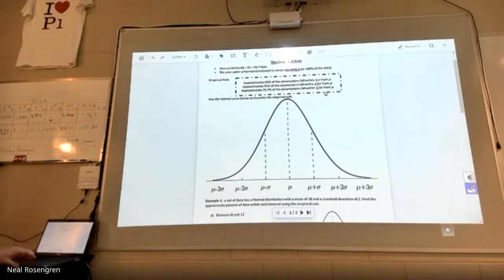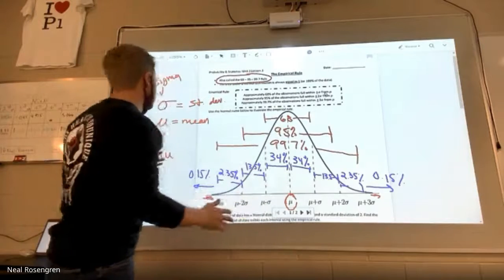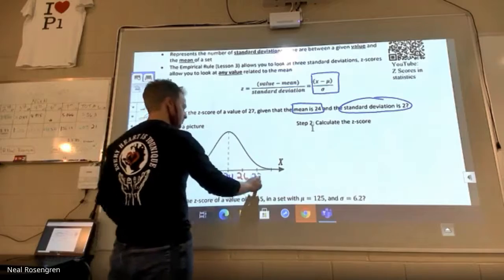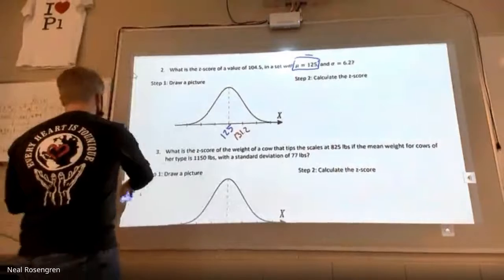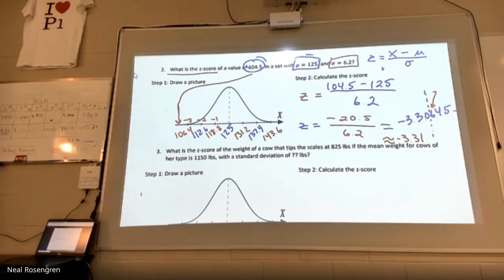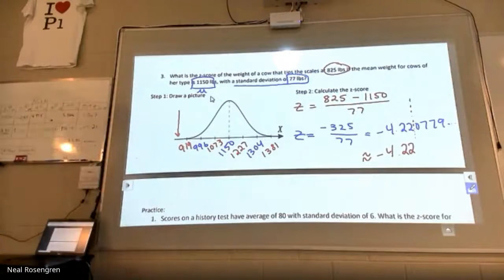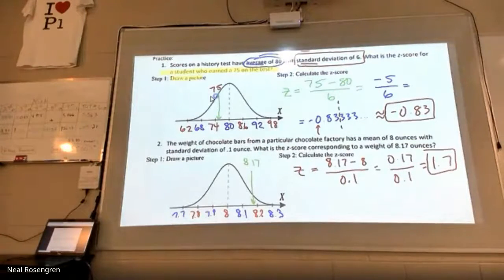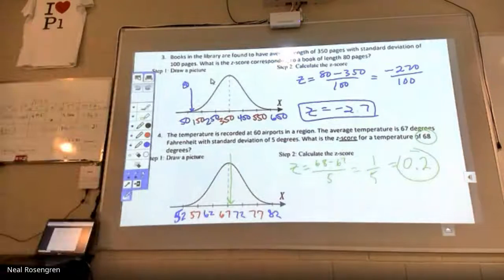February 22 2021 - Prob Stat - Unit 2 - Lesson 4 - Z-Scores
Unit 2
Lesson 4
Z-Scores